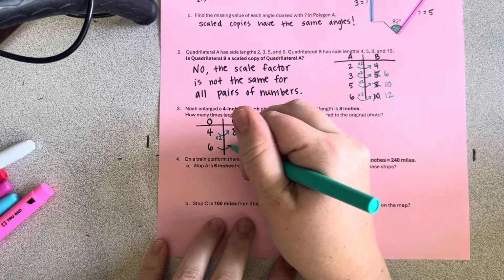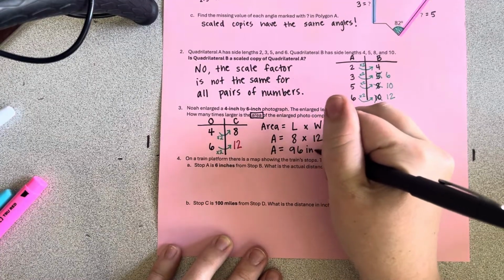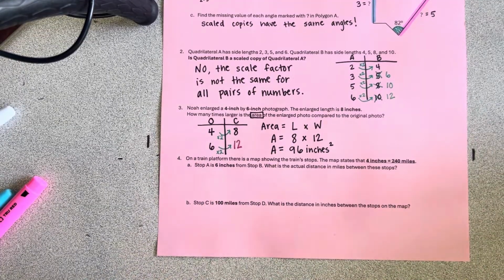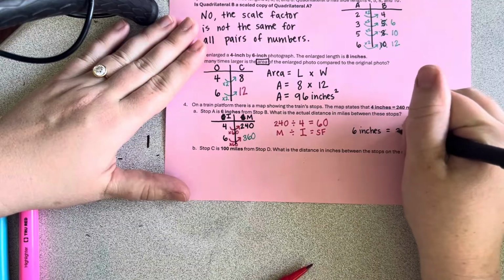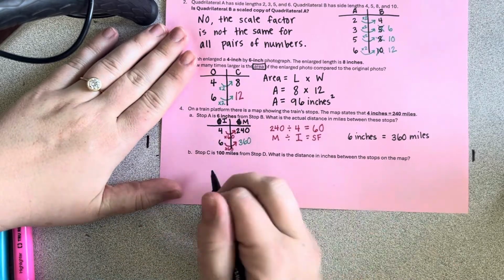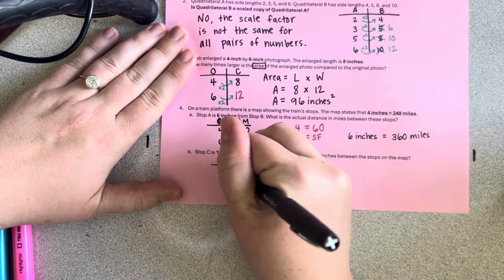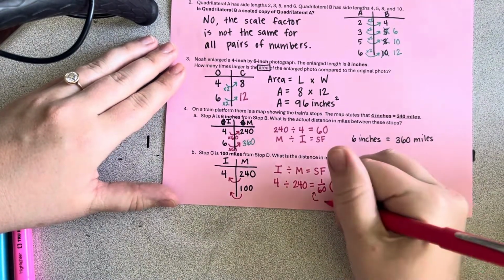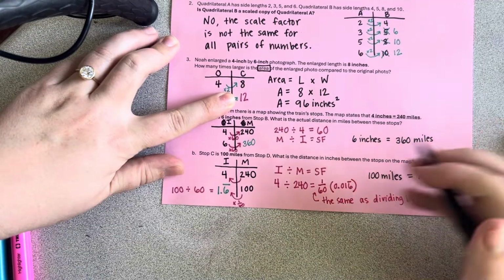1A Guided Notes